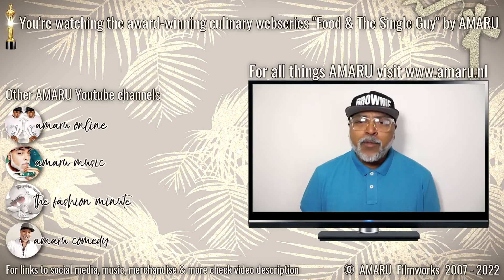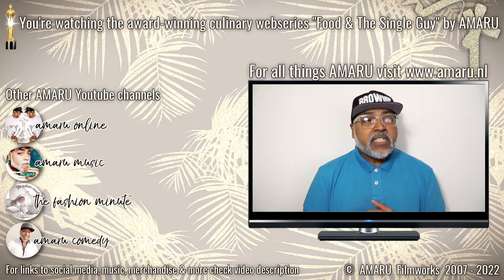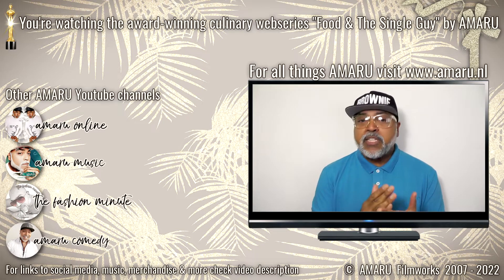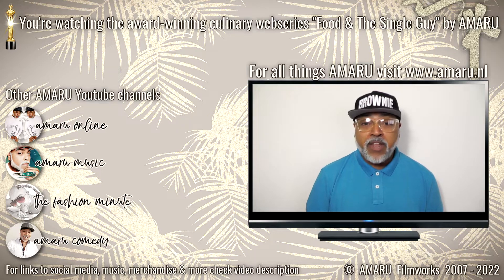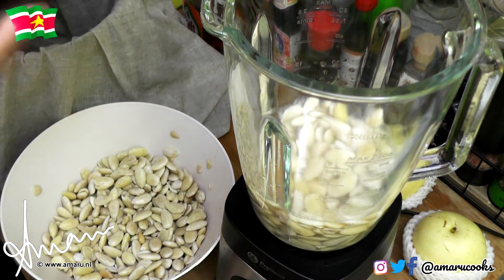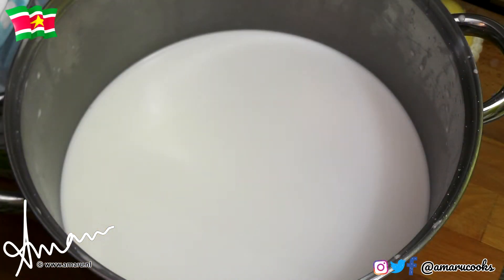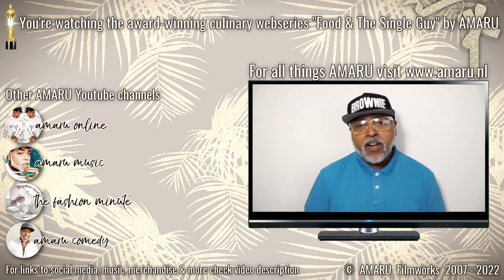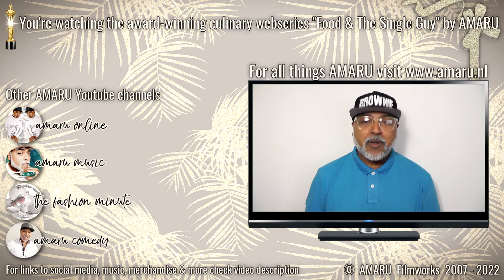🇸🇷 Food & The Single Guy - S12.12 - Surinaamse Amandel Orgeade (Surinamese Almond Orgeat)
Sign up for a "Food & The Single Guy" channel membership for exclusive members only content.

On this episode: the ONLY AUTHENTIC video on Youtube for this traditional beverage from my native  Suriname! A delight to beat all delights!

Ingredients:
- 500 grams of sweet almond
- 250 grams of bitter almonds
- 5 kg. of sugar
- 3 liters of water